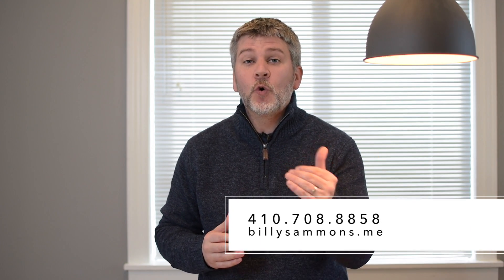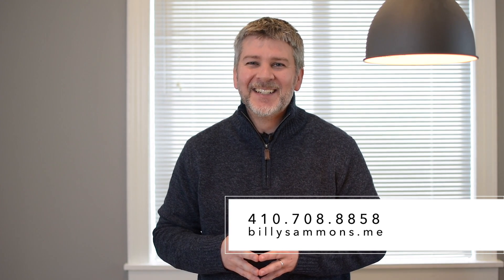Realtor Minute 12 Listing Types